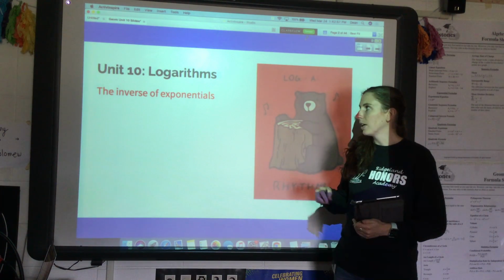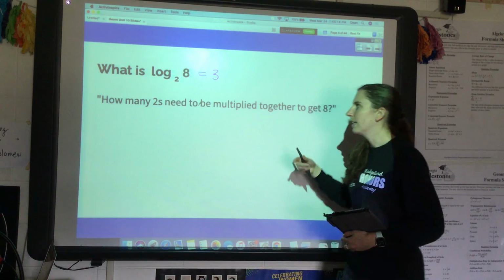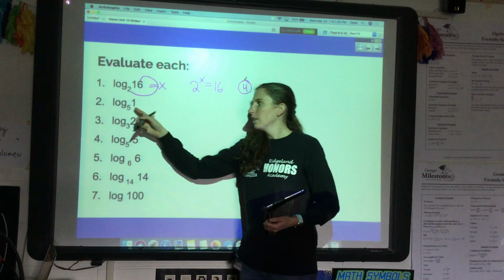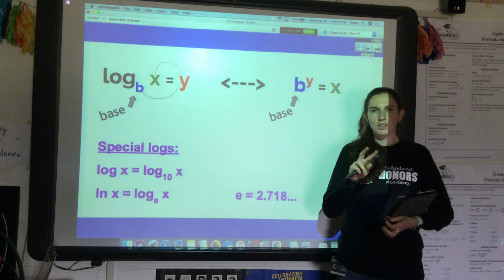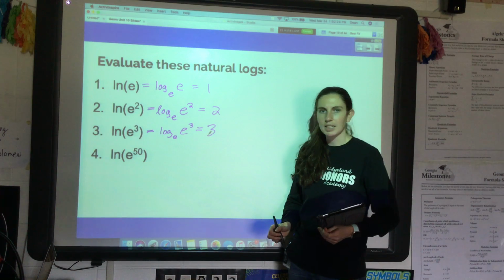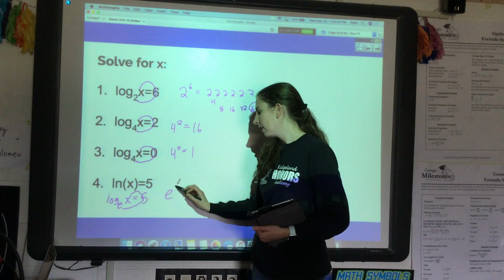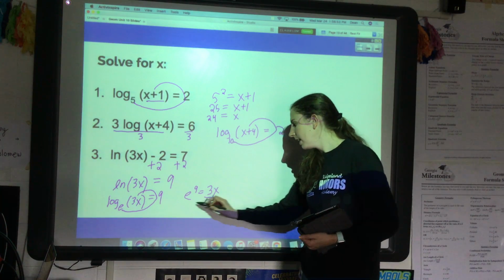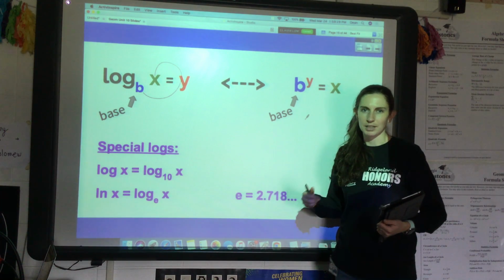Intro to Logarithms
An introduction to logarithms, including natural log, how to evaluate them and how to solve basic log equations.

Algebra 2